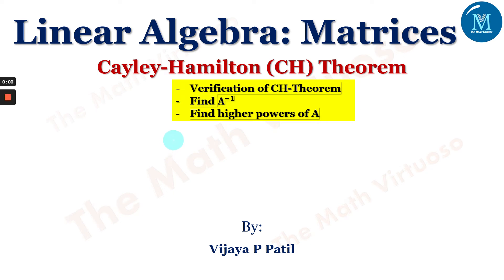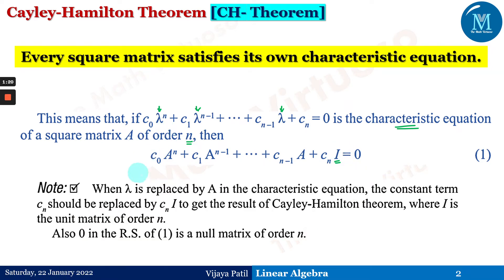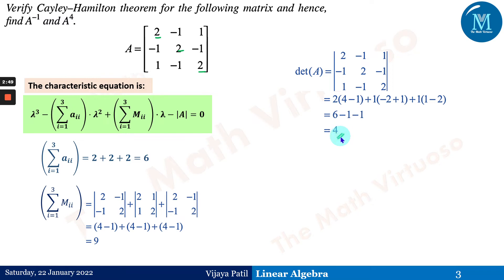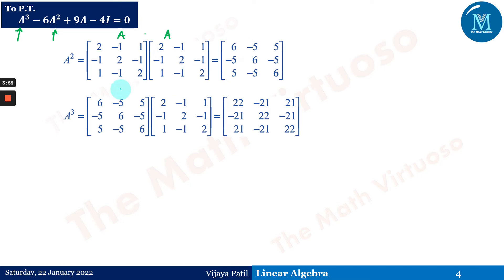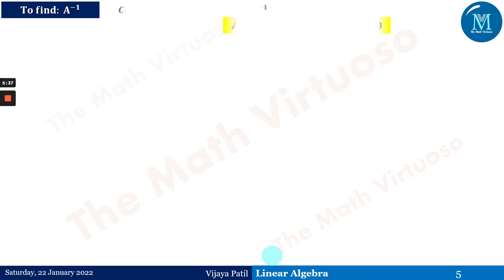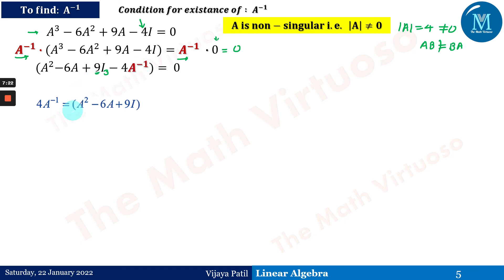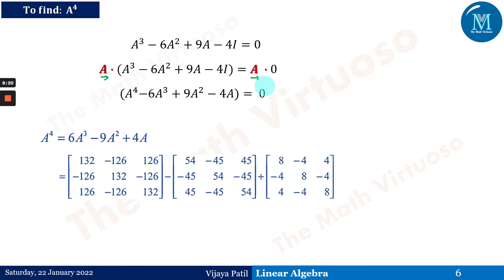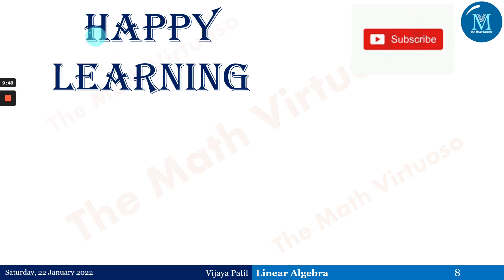Linear Algebra | Matrices | Cayley Hamilton (CH) Theorem - verification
Statement of Cayley-Hamilton (CH) theorem, verification, to find the inverse of a matrix and to find the higher powers of matrix using the CH-theorem.
16. Complete playlist of Laplace Transforms of Special functions (Heaviside’s Unit Step, Periodic Functions, Dirac’s Delta Functions)
23. Access the GATE Contents

HAPPY LEARNING!!!